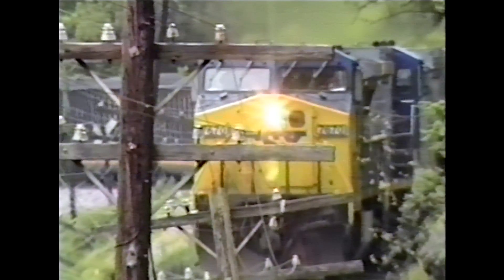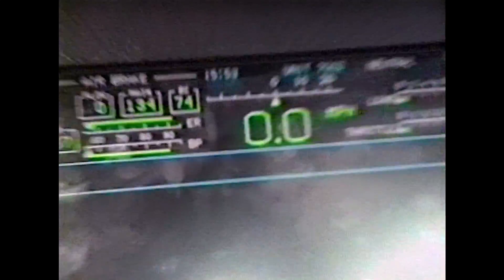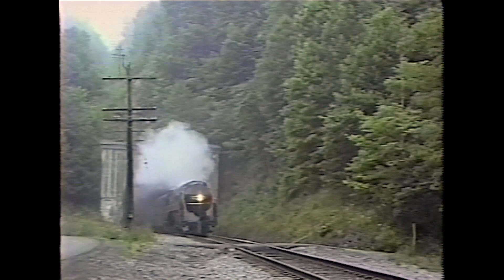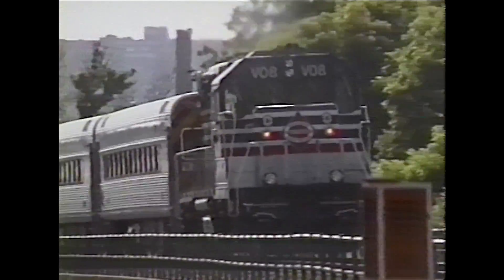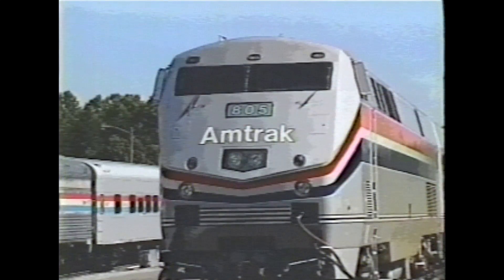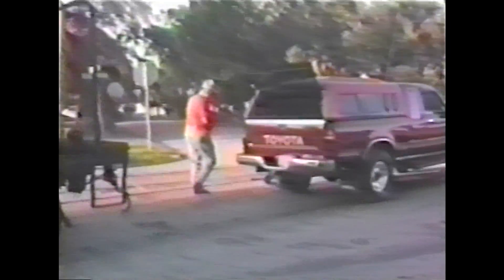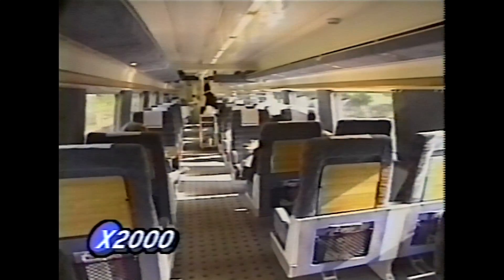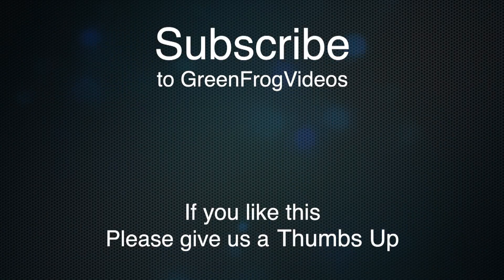EMD's, GE's, Amtrak AMD-103, ICE Train, 611, 4501 Steam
Purchase a complete DVD or BLURAY of this Program-

AMERICAN ALTAVISTA
Want to know, see and hear what‘s going on in the arena of high tech, state-of-the-art, high iron horsepower back in 1993?
QUICK SHOTS-2 has it:

1. EMD’s SD70M — A monster of a locomotive with radial trucks, 4OOO HP, computer control and a burgundy body second to none. Are there slots for lots of SD70M's? Or will another EMD product overshadow this Goliath?

2. EMD’S SD60MAC — Another worthy road warrior from the Ex-King-of-Diesels. Betting that AC traction motors will pull more-better-faster. Burlington Northern has anted up for 350 MACs in a bigger buck move than the industry has ever seen. But did they pass their demonstration tests on CSX?

3. GE’s & Amtrak’s AMD-103 — Some call it the first true passenger locomotive in years, a cutting edge piece of technology. Others compare it to a shoe box and worse. The builder's plate says it’s a Dash 8-40BP? …at least a close cousin of GE‘s Dash 8-40CW, the top selling US locomotive Over the past three years as of this time.

4. ABB’S X2000 — This sleek Swedish train of tomorrow took the country and everything Amtrak by storm with its faster, smoother, tilting style of service. The US passenger train future is looking great.

5. Siemens ICE Train — The German InterCityExpress also swept through the Northeast Corridor and toured the country to great applause. Tested at 250 MPH, in German service at 175, and running 140 on the NE Corridor, passenger train competition is alive in the US!

That's five new locomotives or transits hitting the US in the summer of ’93 and they are all reviewed live, right here in QUICK SHOTS-2.
The theory is: Pull more, faster, for less. Find out who did, who didn’t, and a few why not’s.

And there’s more, including these short features:
6. 611 on the Dry Fork
7. Mainline Motor Cars
8. Goodbye Monongahela
9. Virginia Railway Express
10. 611’s WS Jinx
11. 64 more Motor Cars
12. Naked Power RF&P Style
13. 4501 Cruises Virginia
14. Alternate Rail Power
15. The Last of the E’s